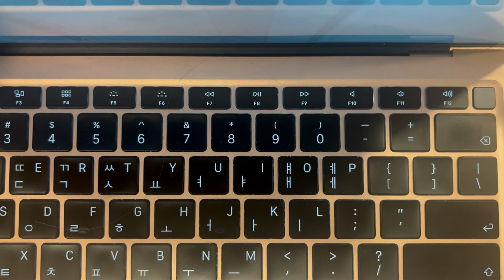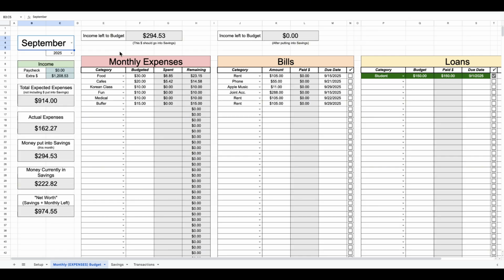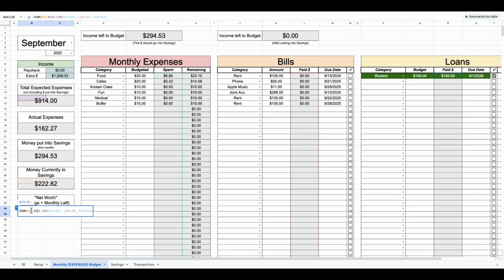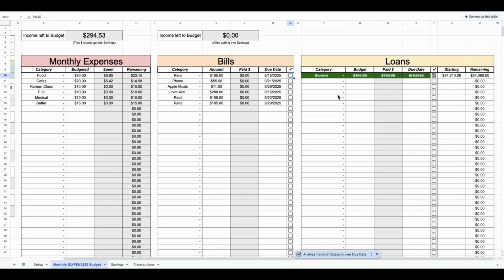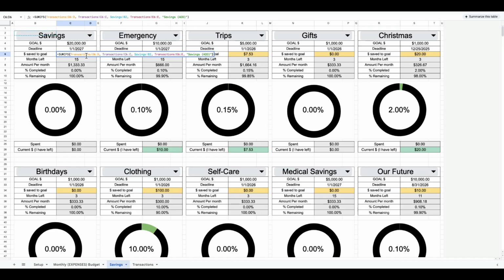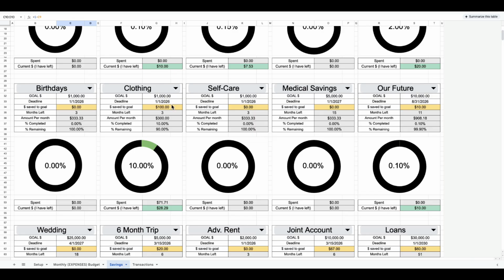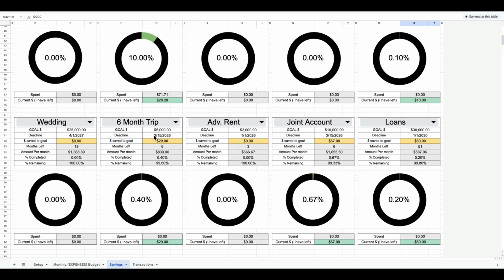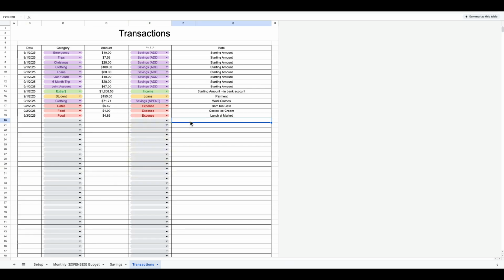👩🏼‍💻 Explaining my Online Budget Method 🖥️ || how I budget online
Welcome back to my budgeting YouTube Channel ! I finally finished setting up my online budget! It took me many hours to make, but I am so proud of it!

I also am working again! I found a job and will have regular bi-weekly paychecks starting soon! That means ... more budgeting videos!

In this video:
*MacBook Air - Bought used
*Online Budget - I made myself

Follow along on my Debt-Free Journey:
*Starting Debt: $24,210
*Current Debt Left: $24,148